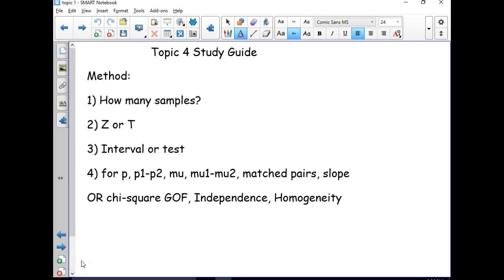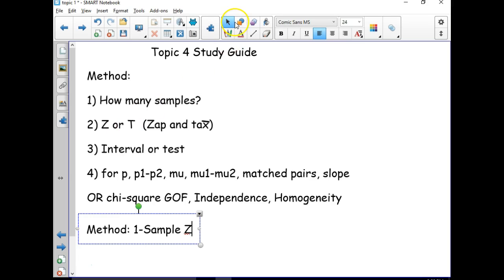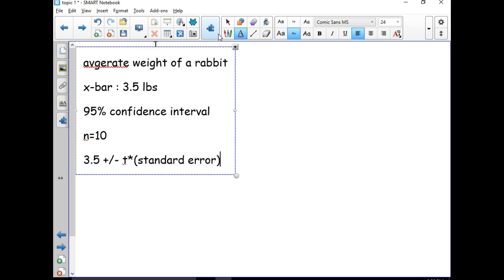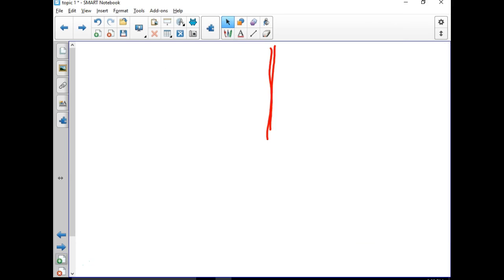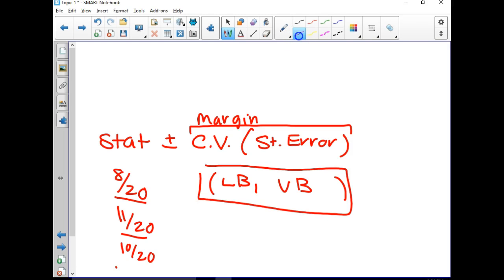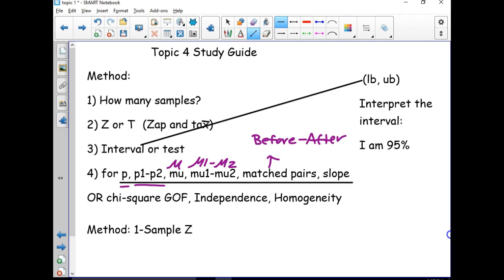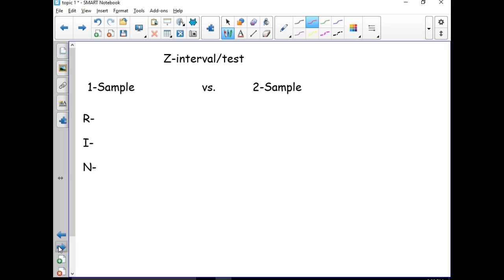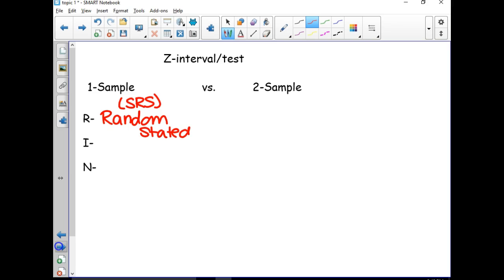Topic 4 Take 1